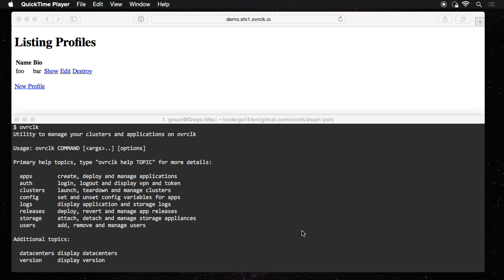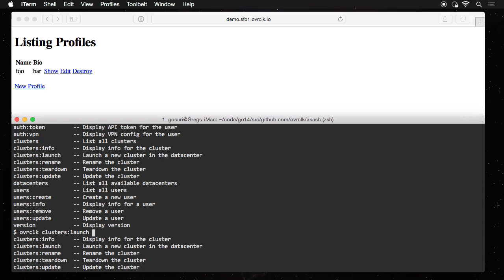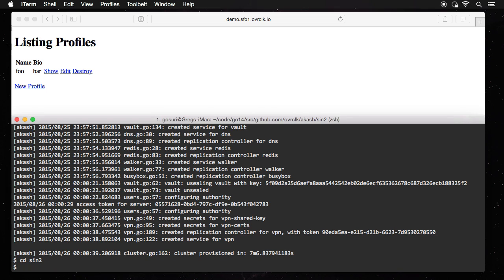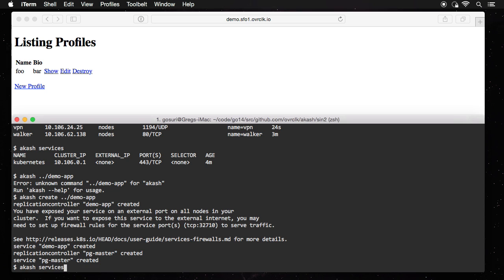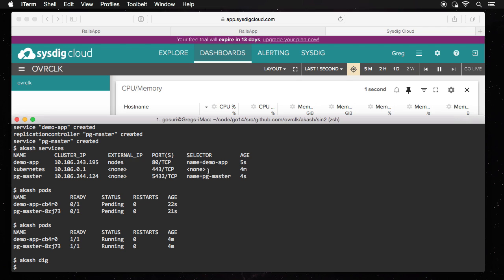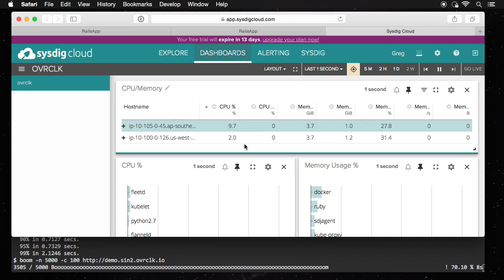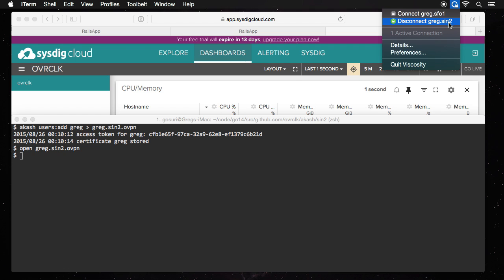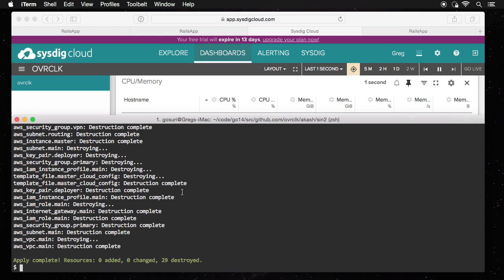OvrClk Demo 1 – Cluster's Lifecycle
This video is about managing clusters on OvrClk